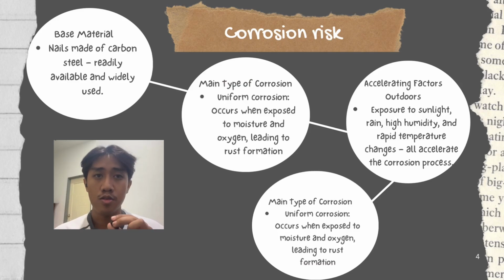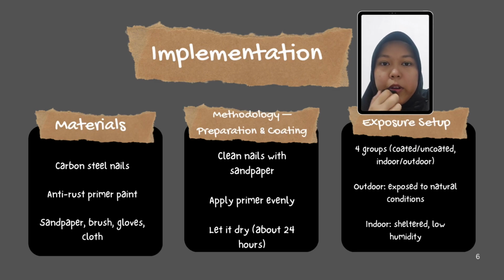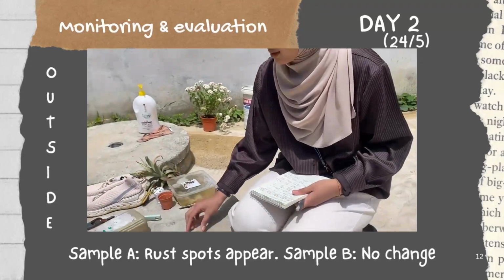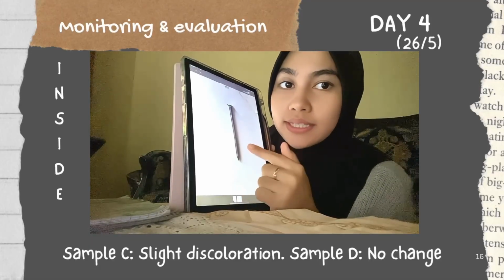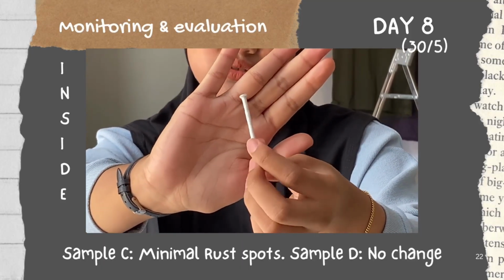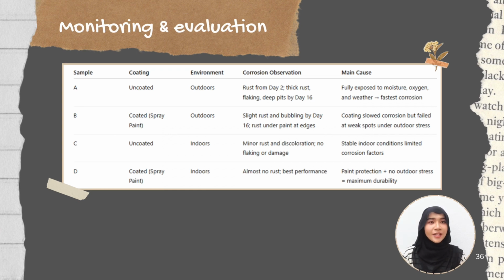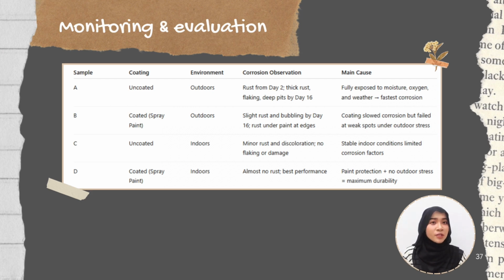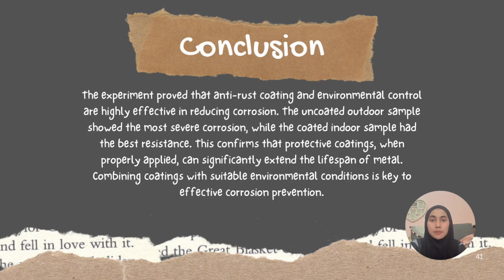EMT 2132 CORROSION (VIDEO PRESENTATION GROUP 3)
Develop and implement effective corrosion prevention measures to enhance the durability and longevity of materials and structures.

1) WAN NUR AISYAH BINTI WAN RAZALI J23A0399
2) MUHAMAD HAIQAL BIN MOHD AZLI J23A0763
3) NUUR JAIMAH BINTI JAMAL J23A0562
4) ABEEYRAAMEE A/P RAMANI J23A0718
5) NUR ALLYA NATASHA BINTI ROSMARDI J23A0608
6) HANIS AMIRAH BINTI MOHD HIRMAN J23A0438